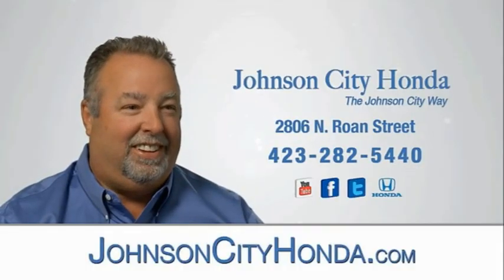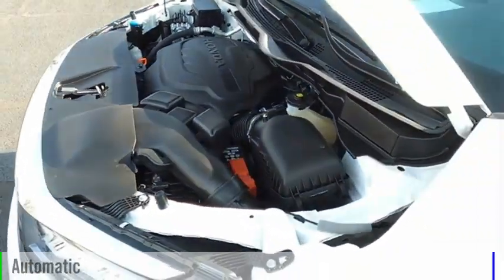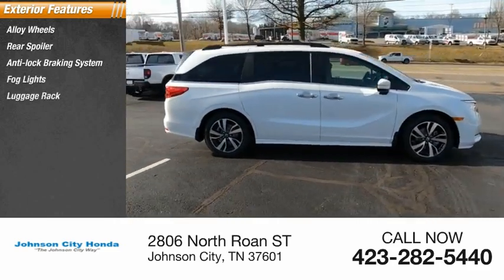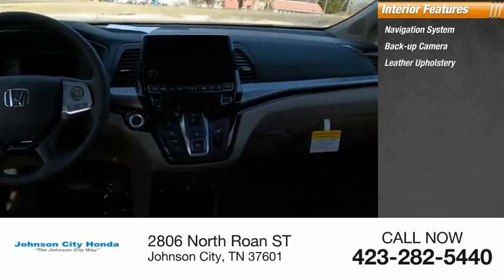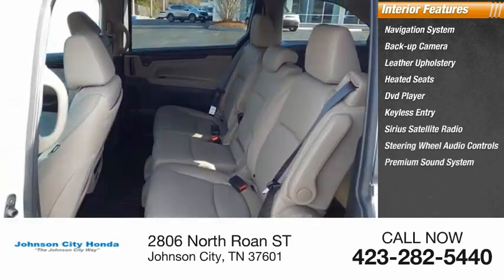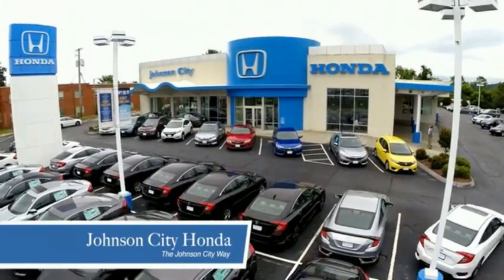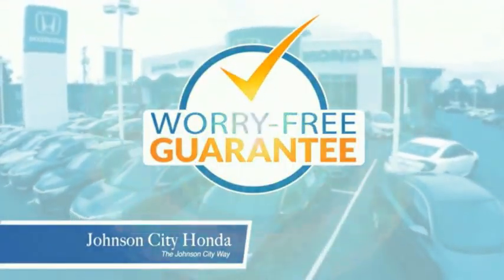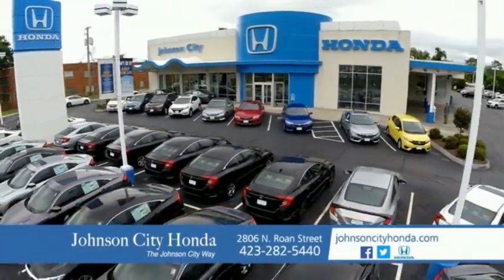2023 Honda Odyssey Touring New H52703